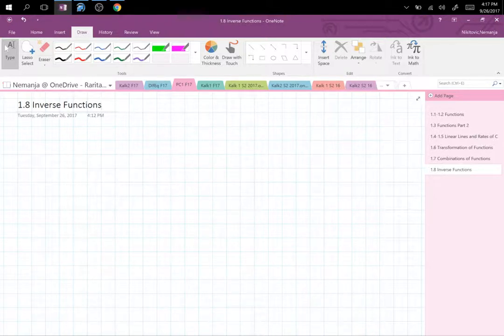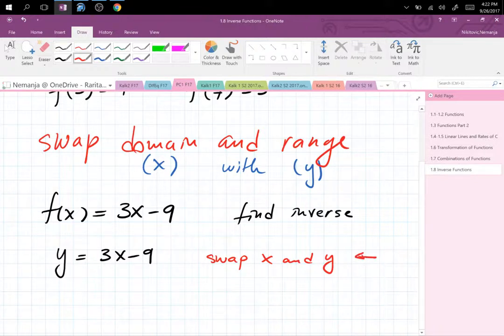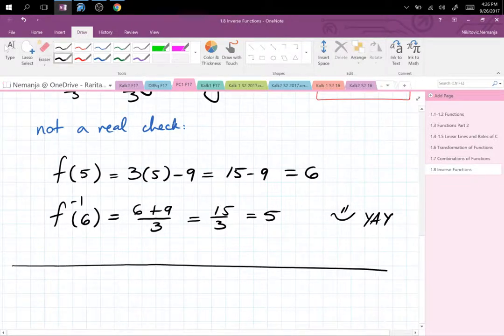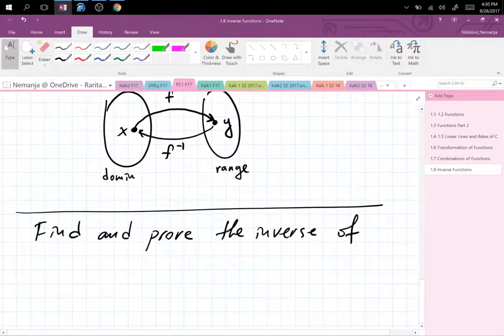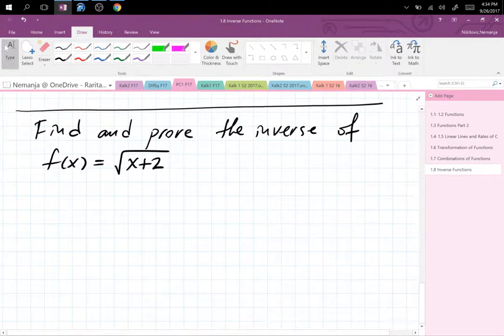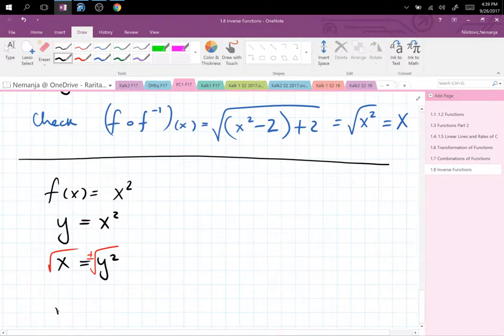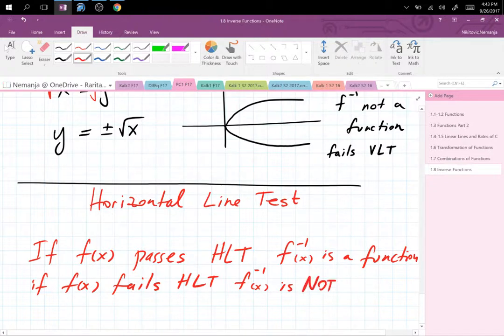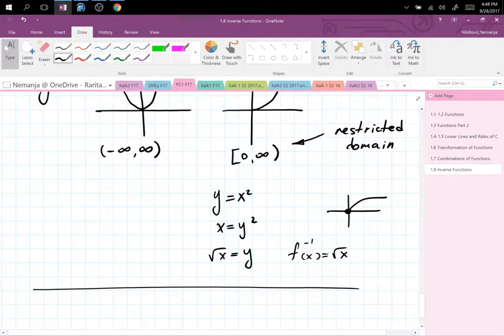Nik's Live Calculus Stream (Precalculus1 1.8 Inverse Functions)